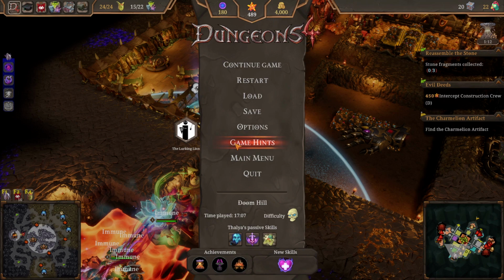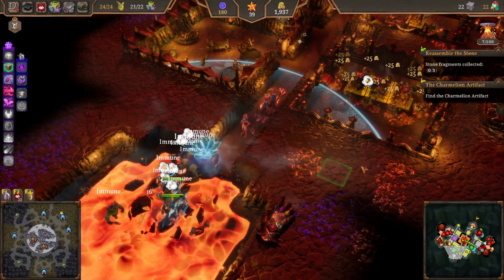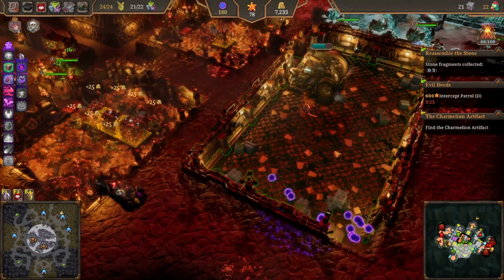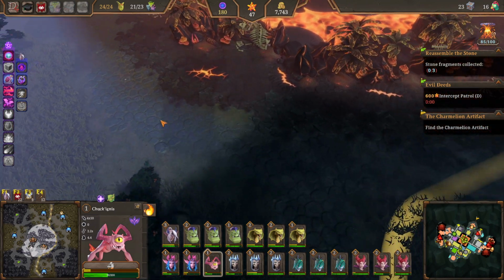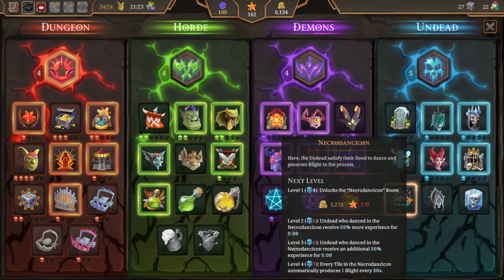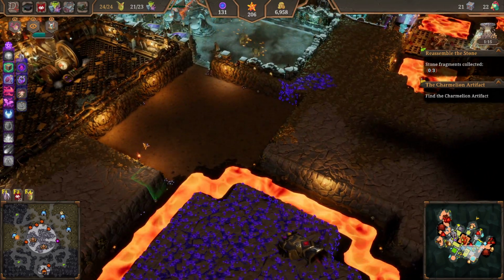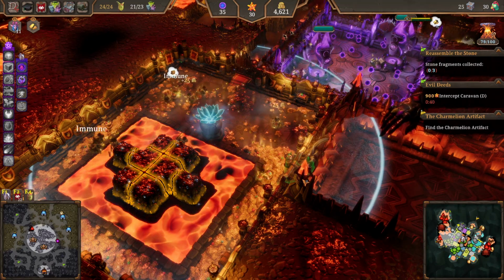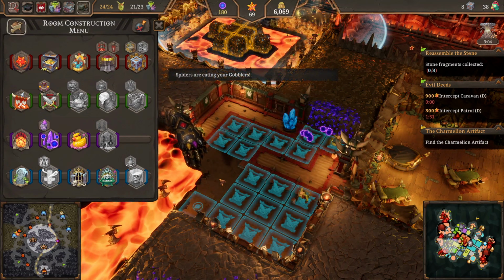Dungeons 4 #55 Turning down the heat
This is a Let's Play series of the dungeon management game Dungeons 4. Once again the Absolute Evil, with their "loyal general" Thalya, to take care of the few remaining heroes lead by, Thalya's step-brother Tristan.

Developed by Realmforge Studios
Published by Kalypso Media